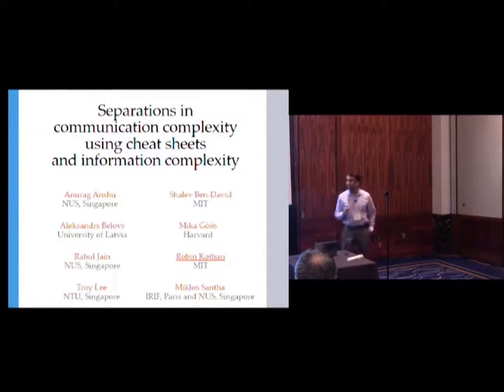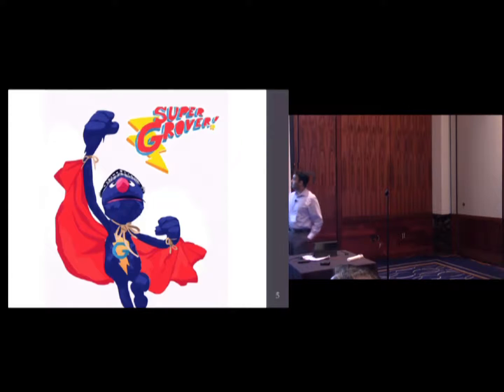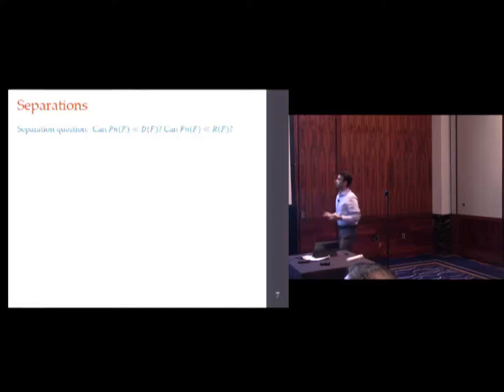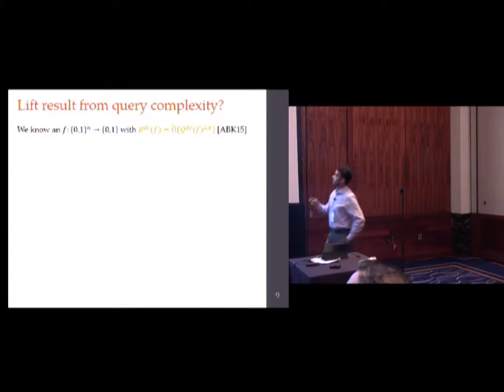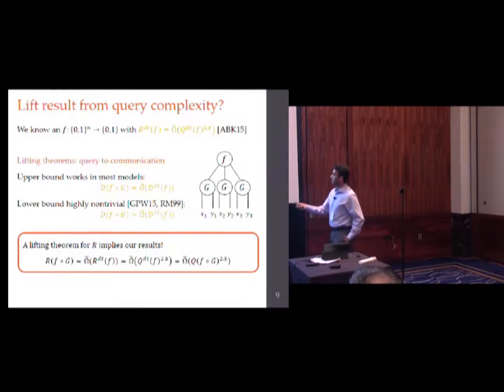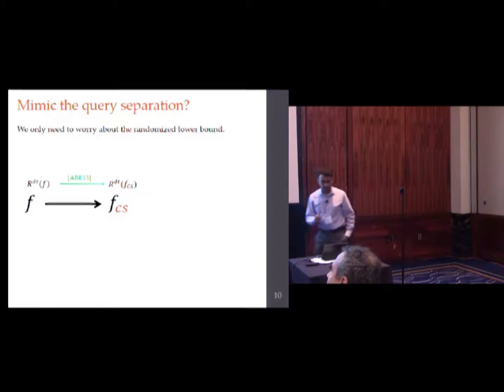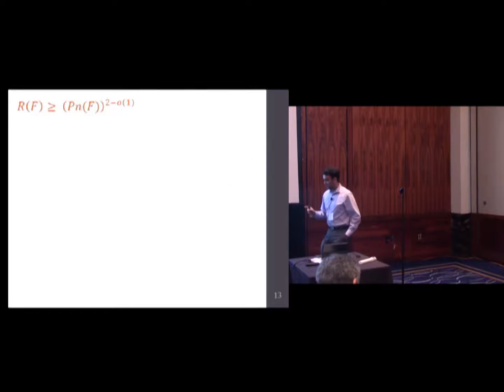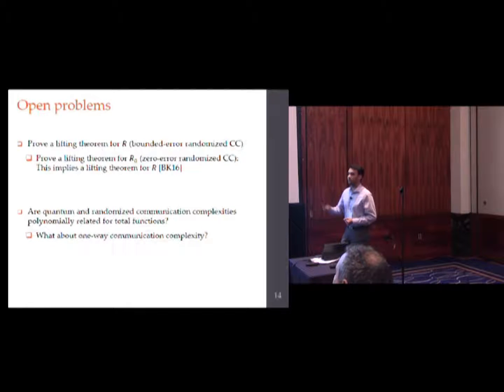Separations in communication complexity using cheat sheets and information complexity